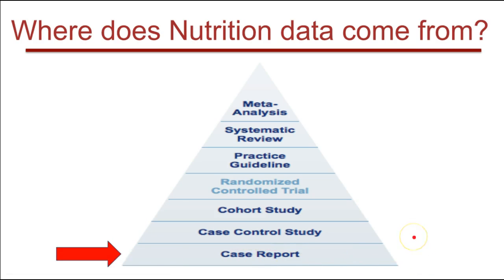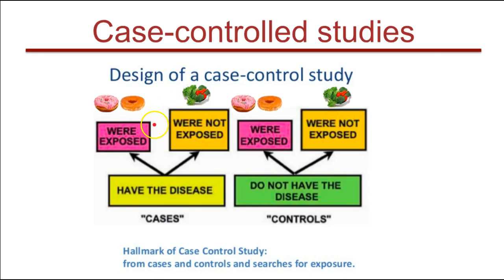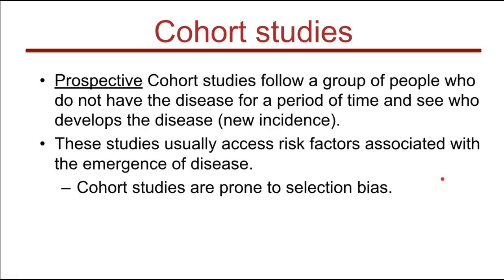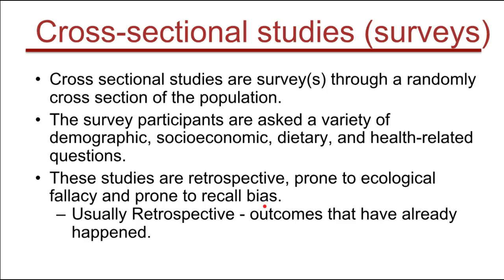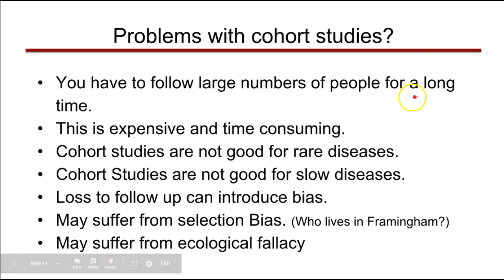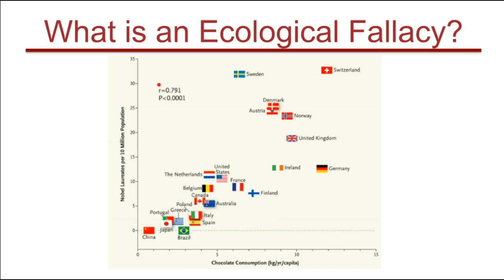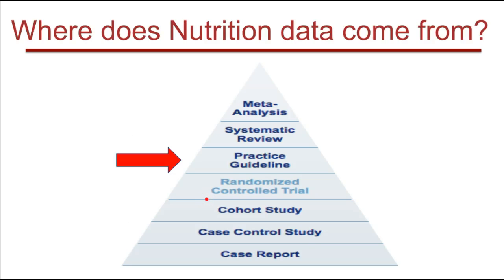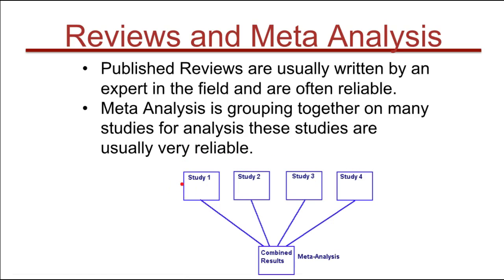Nutrition where does the data come from?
A quick look at sources of scientific nutrition data and how to know if they are reliable and trust worthy.